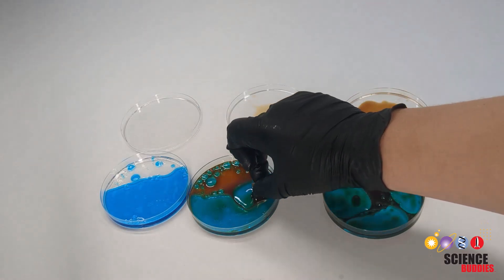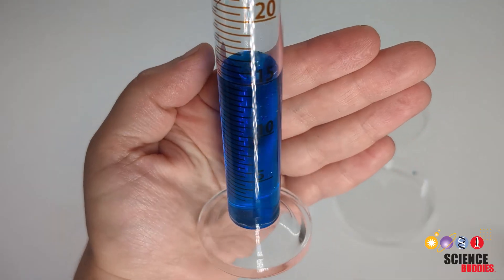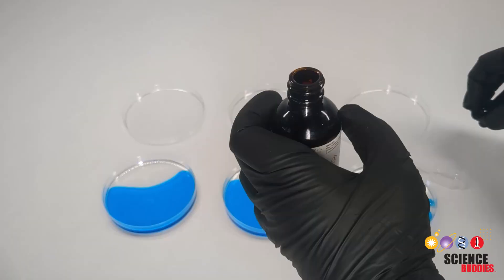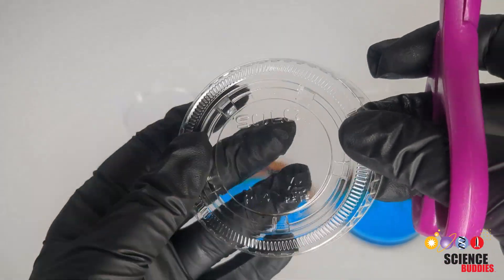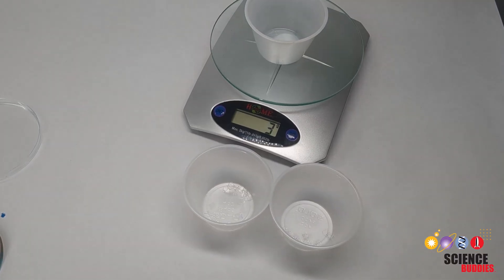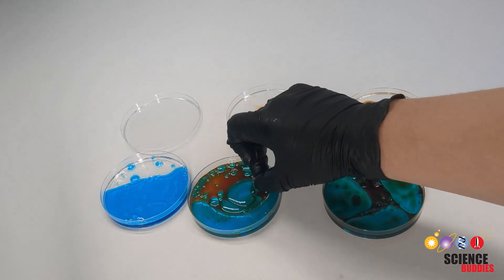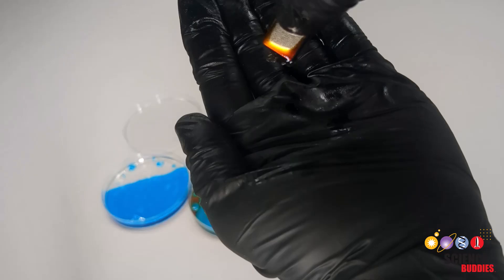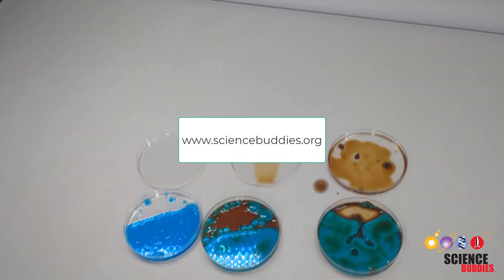Microplastic Removal with Ferrofluids | Science Project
Interested in learning a solution to remove microplastics from waterways?

Check out our written instructions to perform this experiment yourself on our

Science Buddies also hosts a library of instructions for over 1,500 other hands-on science projects, lesson plans, and fun activities for K-12 parents, students, and teachers! to learn more.